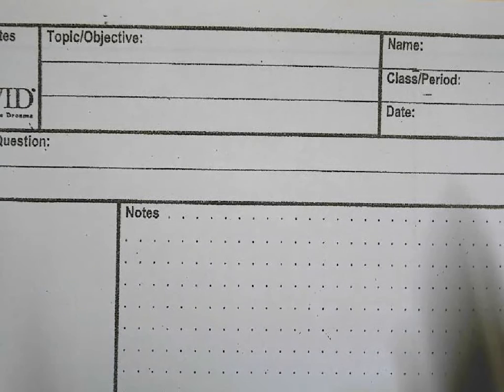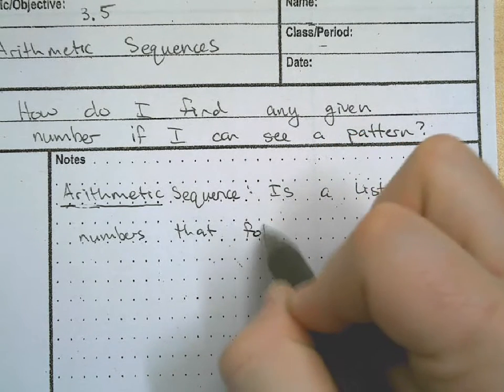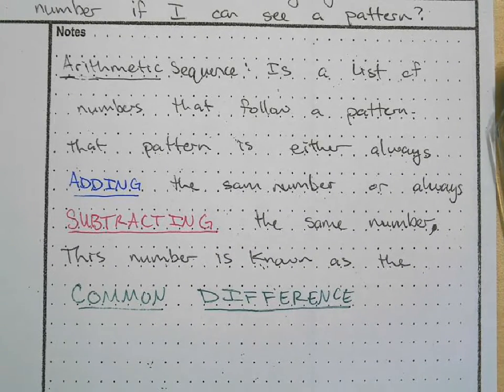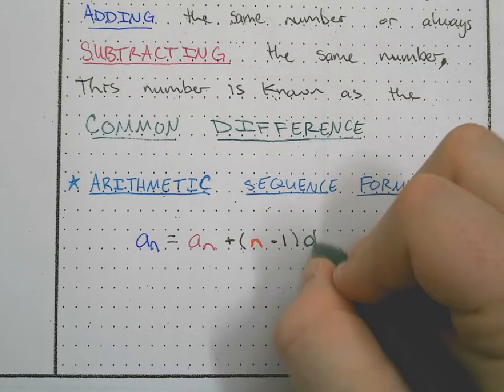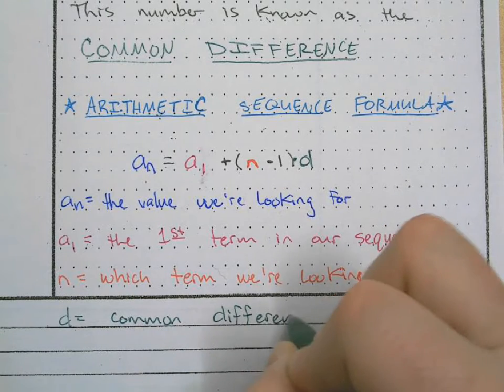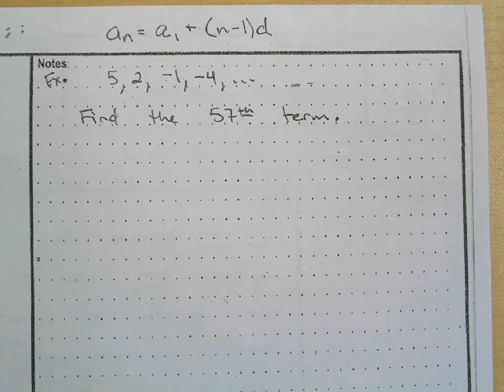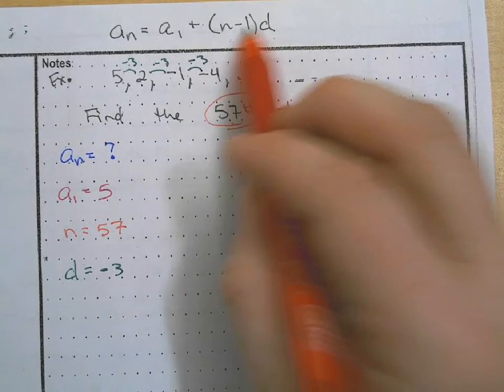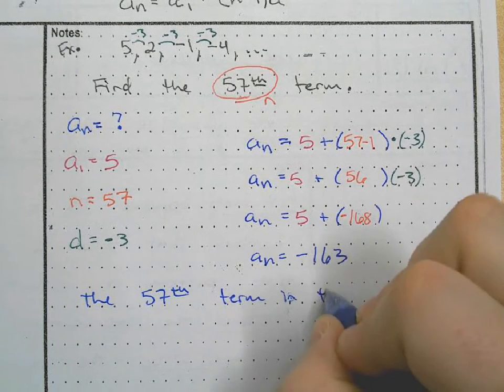3.5 Arithmetic Sequences